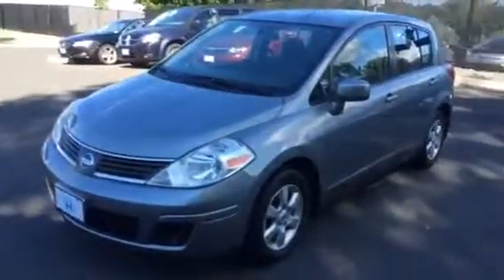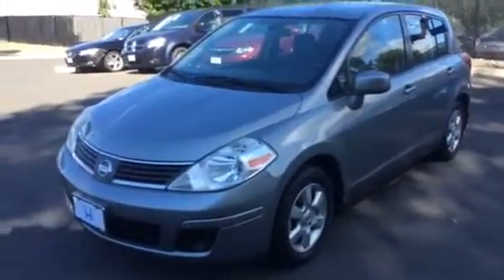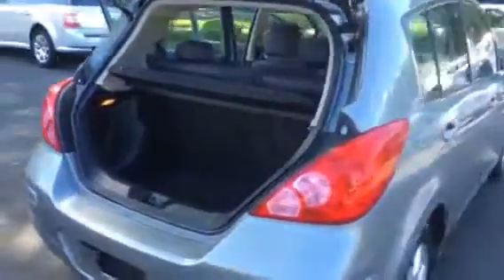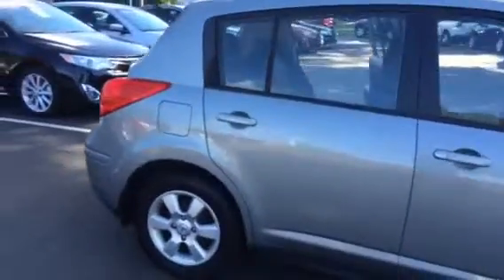Nissan versa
Video clip of Nissan versa